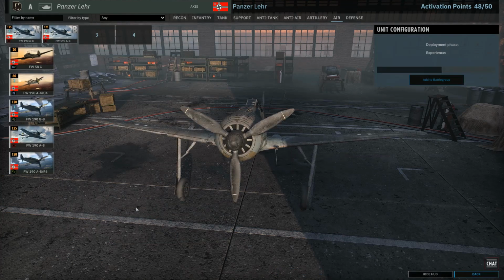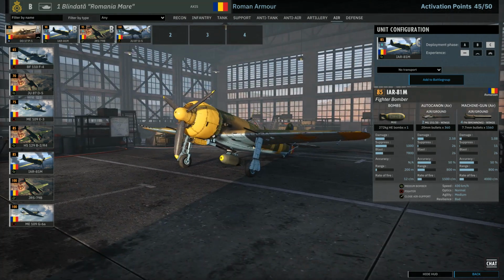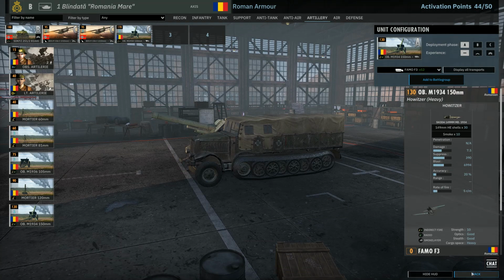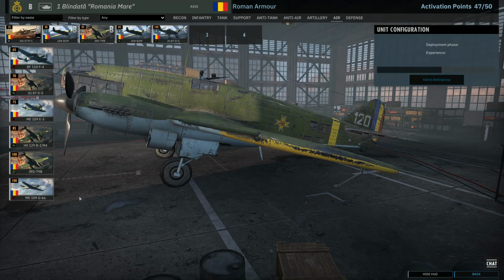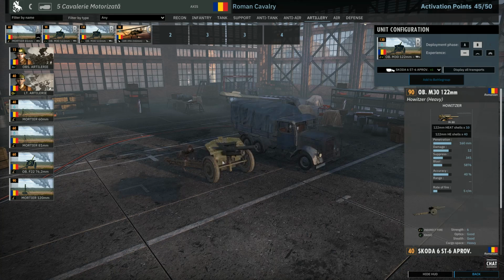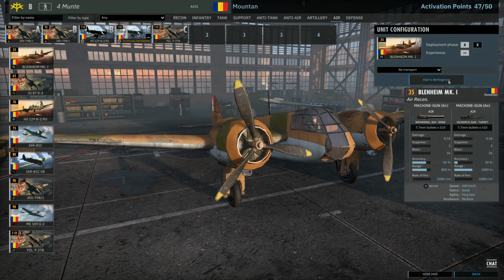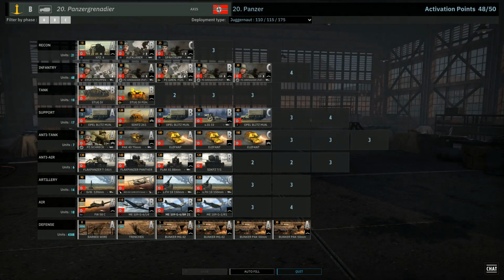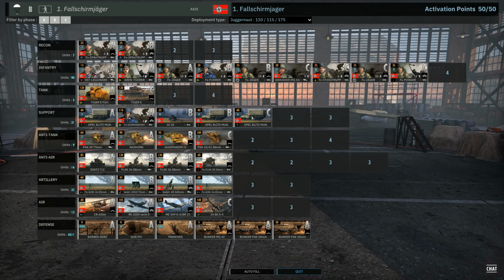Steel Division 2; These Axis Decks are a bit more out of date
Welcome back to Steel Division 2. A great RTS game created by the French game studio Eugen. This game is found on steam.